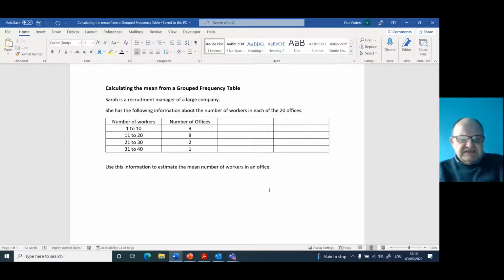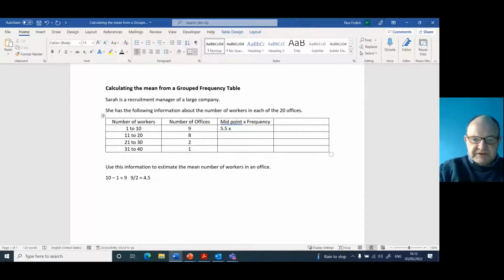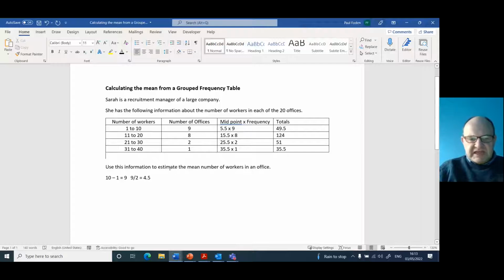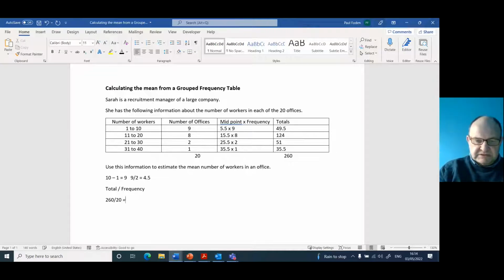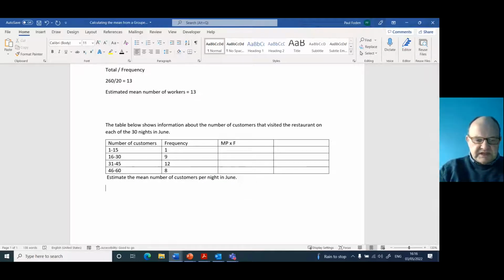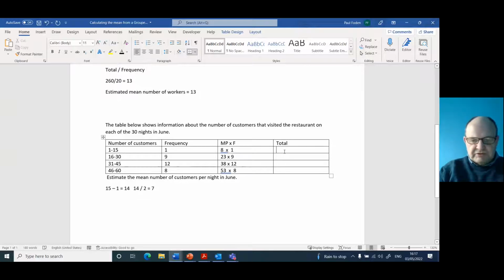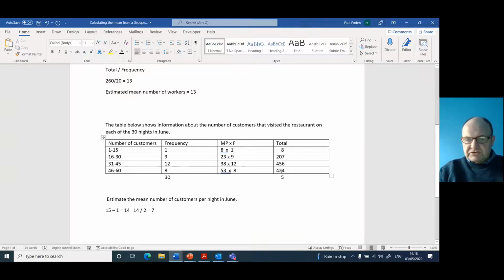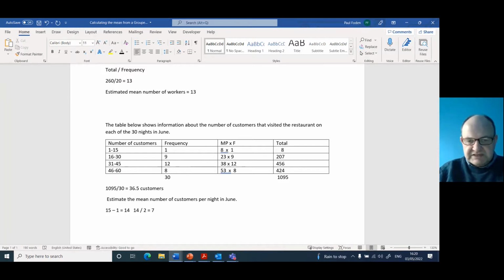Estimating the Mean (Grouped Frequency Tables) - Level 2 Functional Skills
Functional Skills Tutor, Paul Foden, talks through how to estimate the mean from a grouped frequency table. This includes how to find the midpoint. This is needed if you are taking your level 2 exam.